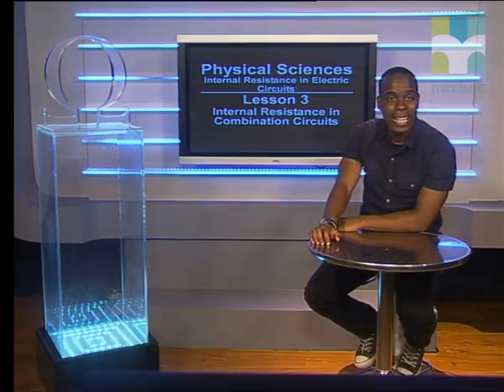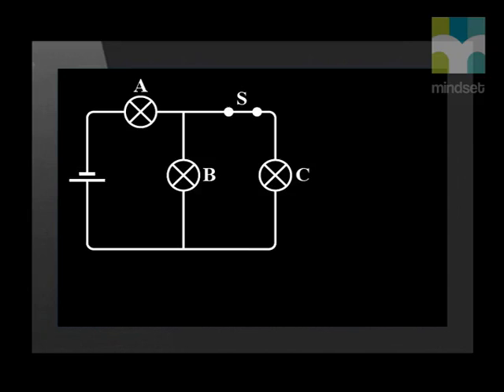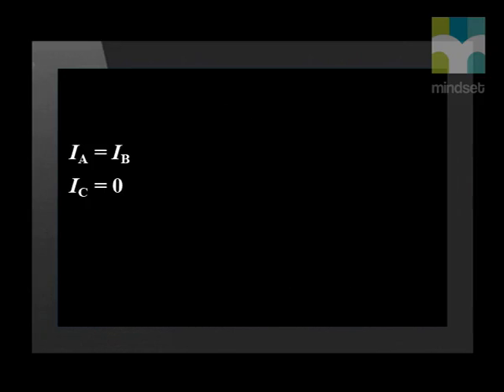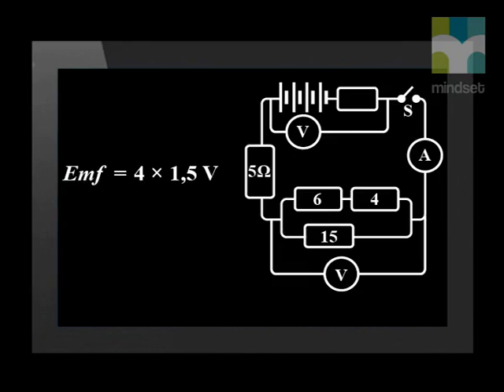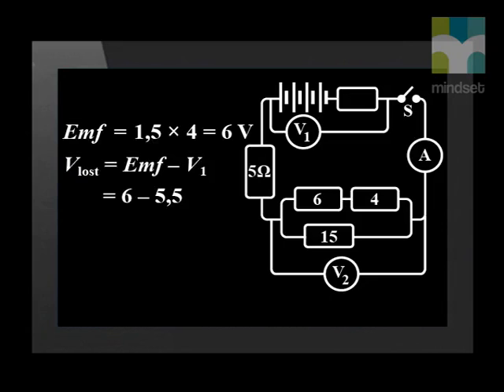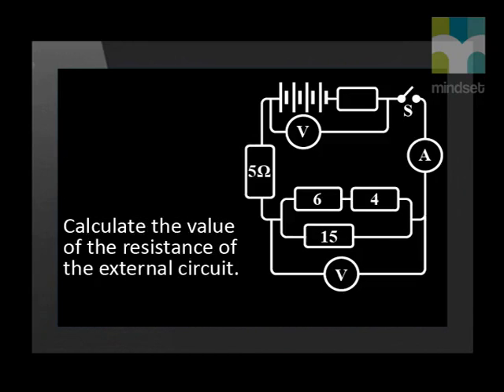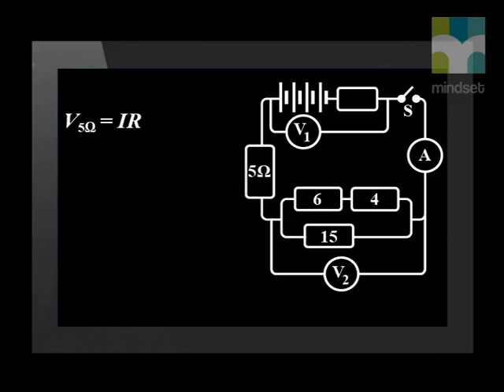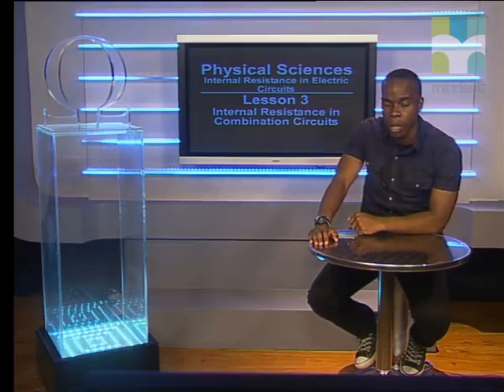03 Internal Resistance in Combination Circuits